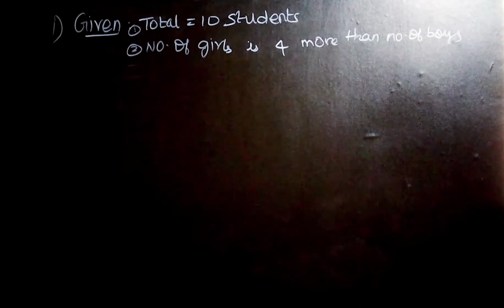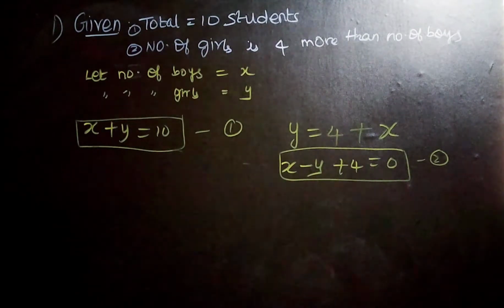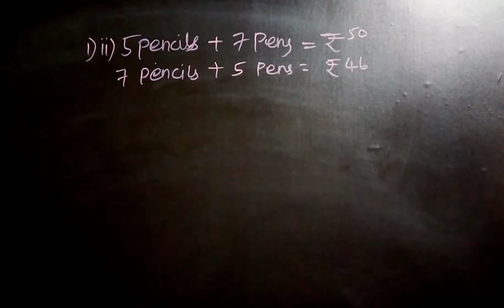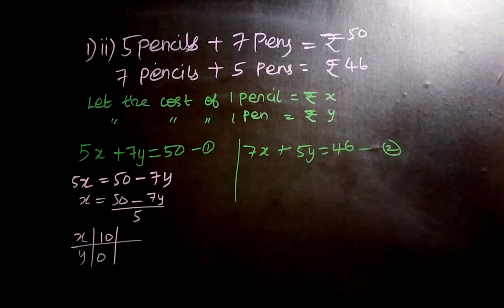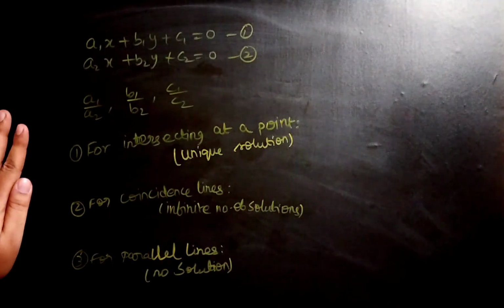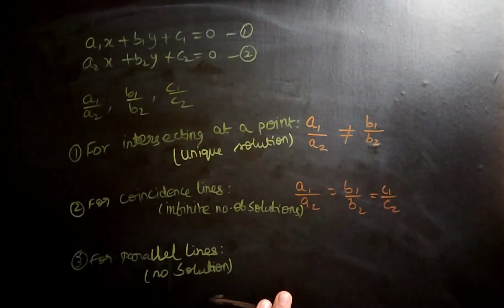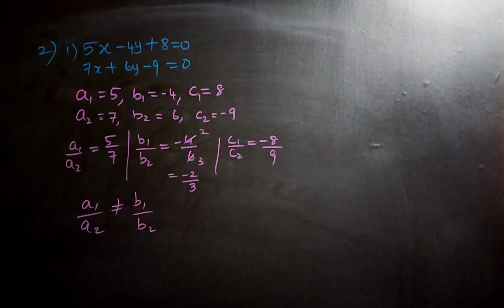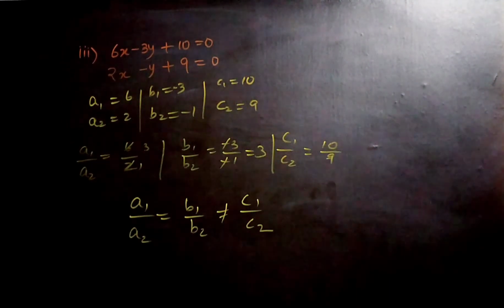Pair of Linear equations in two variables Ex 3.2 Q.no 1 & 2